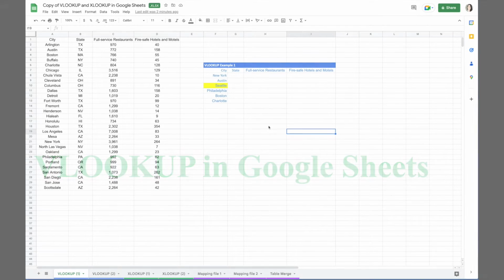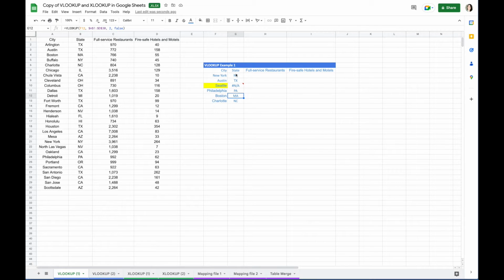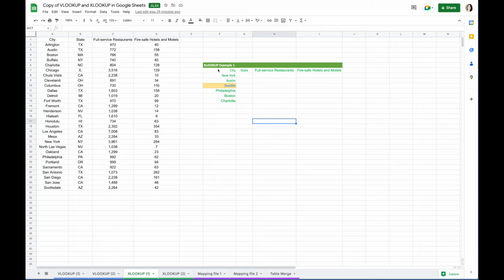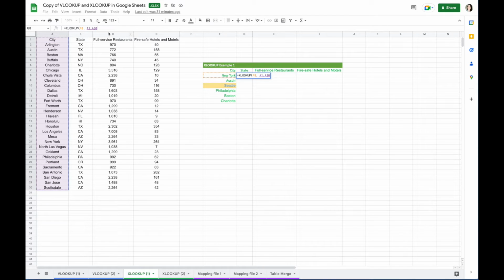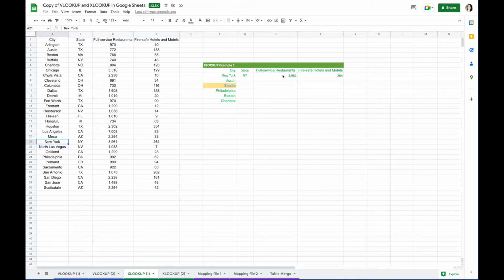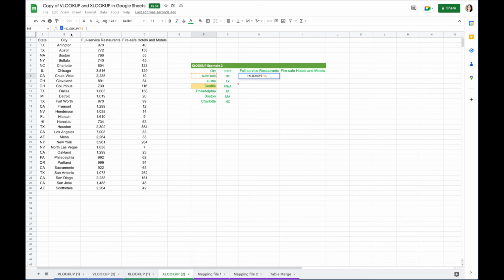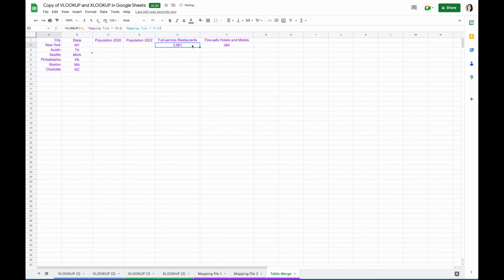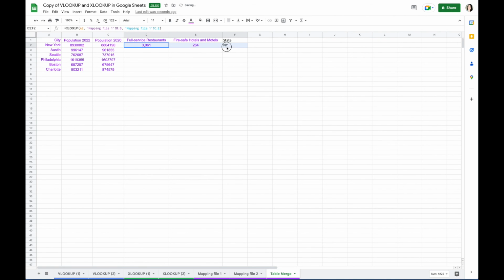VLOOKUP and XLOOKUP in Google Sheets: Tutorial and Example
How to use VLOOKUP and XLOOKUP in Google Sheets?

00:00 Start
00:05 VLOOKUP tutorial
07:24 XLOOKUP tutorial
16:19 Multiple-Table Merging Example